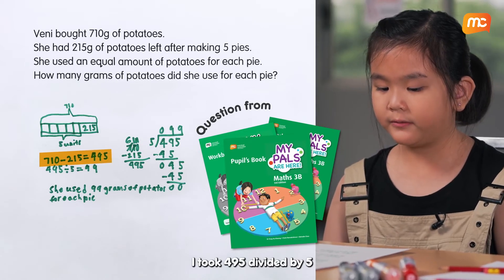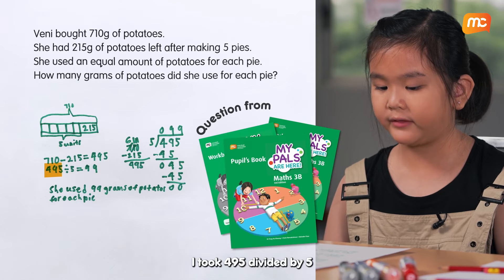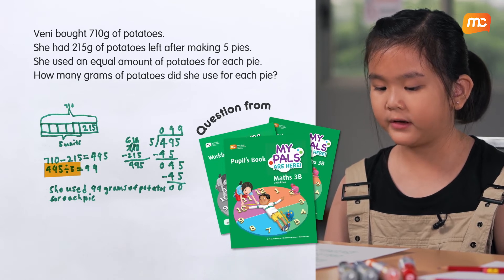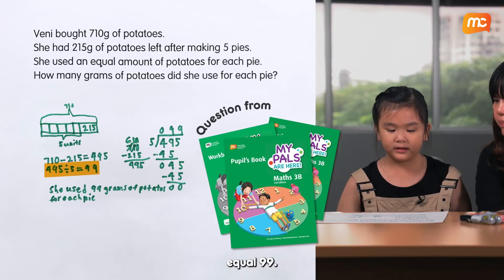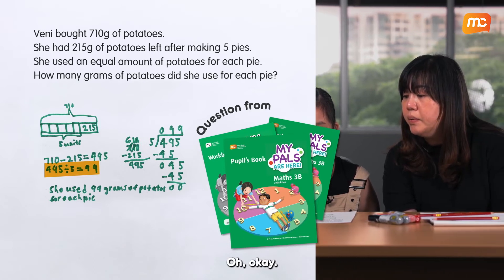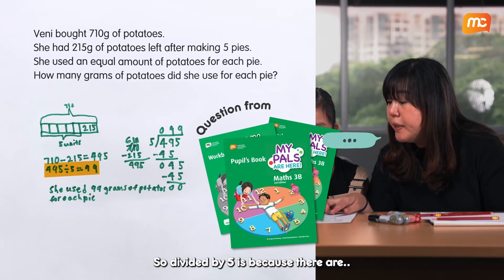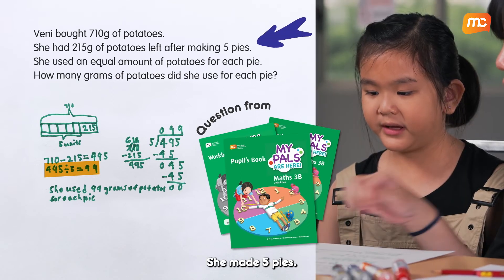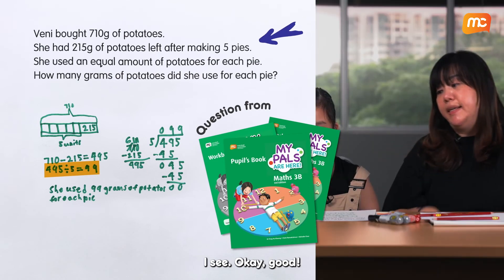MCE Maths Mini Master - Ep 6 (Richelle, 10 years old) - My Pals are Here! Mathematics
Richelle aged 10, currently a Grade 4 student attempts a Maths question from My Pals are Here! Mathematics. Watch to check out how she explained to her mother the steps she took to solve this question!

At the core of the MCE Maths Approach is the Concrete, Pictorial, Abstract (CPA) concept, which is a key component of the acclaimed Singapore Maths method of learning. The strength of the MCE Maths approach is evidenced by the top scores in international assessments such as PISA, TIMSS and Global Competitive Report.